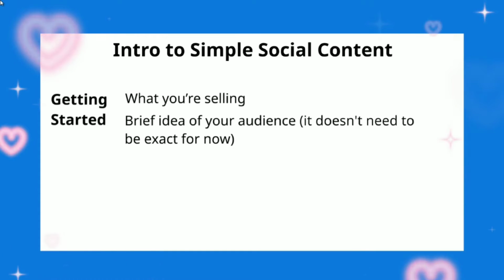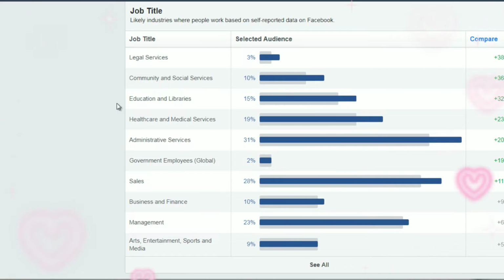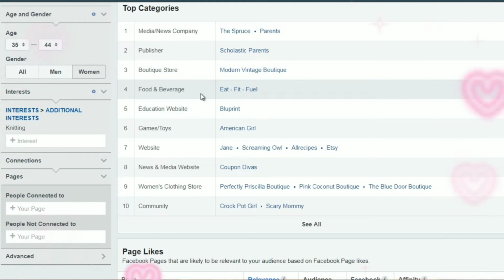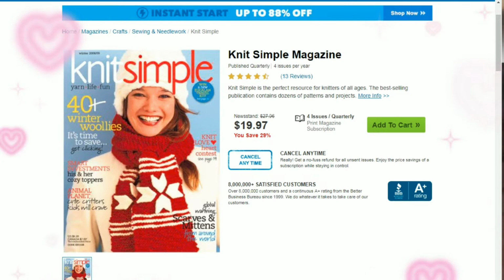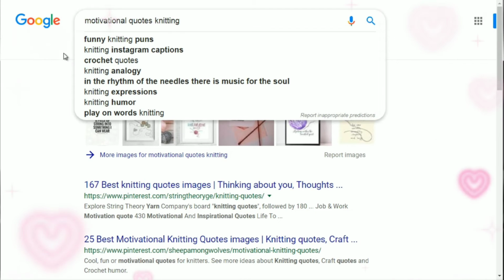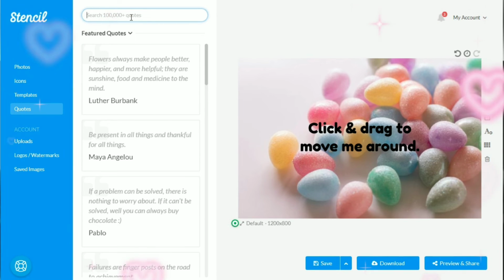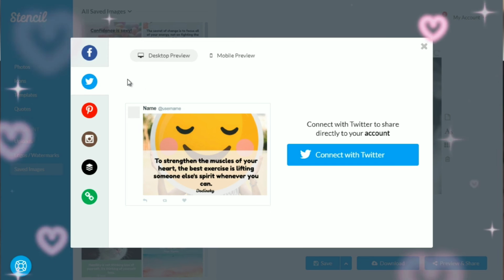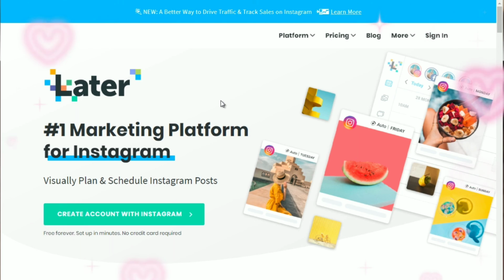How To Content Publishing On Social Media/Social Media Marketing/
This video contains about some important points of How to content publishing on social media.

1. Intro to Simple Social Content.
2. Analysis Your Audience.
3. Similar Interests.
4. Where Do they Hang Out?
5. Magazines What kind of Images Inspire them?
6. Powerful Words
7. Creation Words
8. Organizing Your Content.
9. Auto Scheduling.